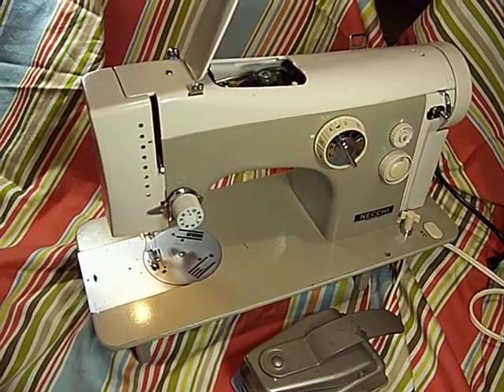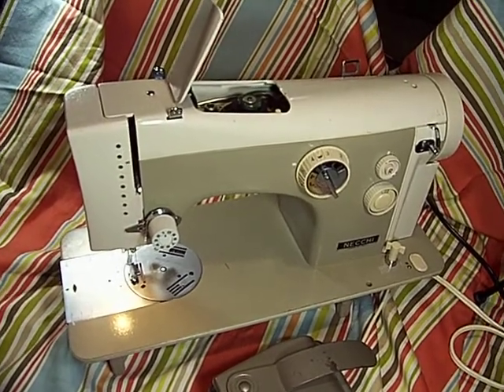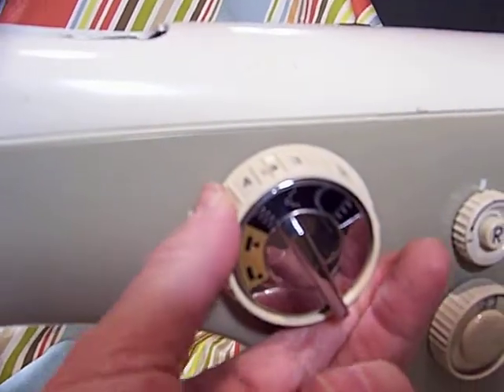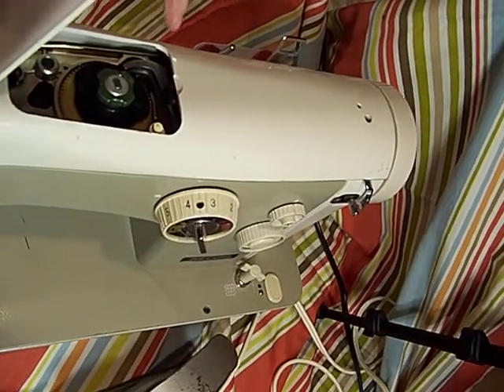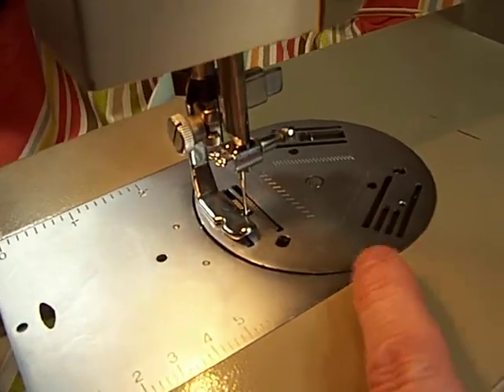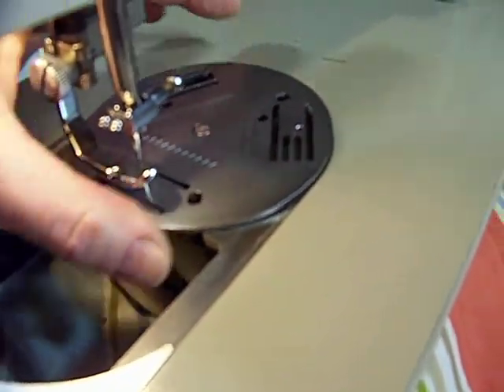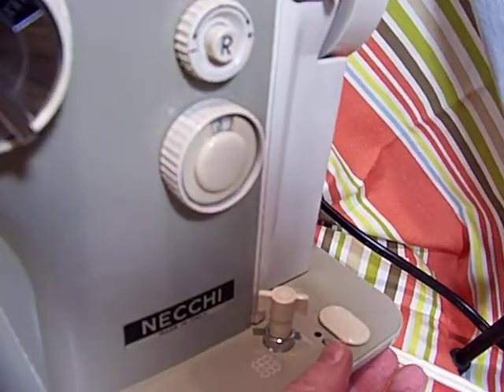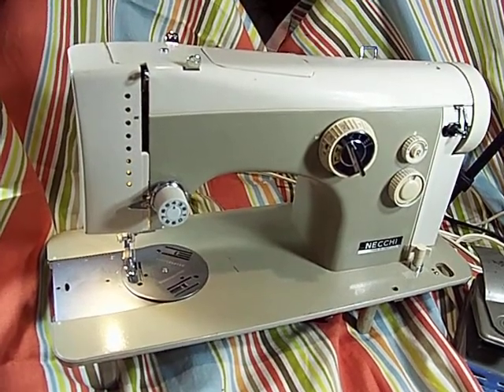NECCHI 554 FOR SALE Sewing Machine Lust Shop eBay how to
HURRY NOW TO THIS LINK BECAUSE WE ALWAYS SELL FAST!
Necchi model 554 with round needle plate, cast iron and metal parts and .75 amp motor.
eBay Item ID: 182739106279